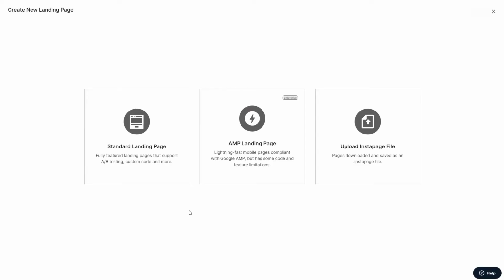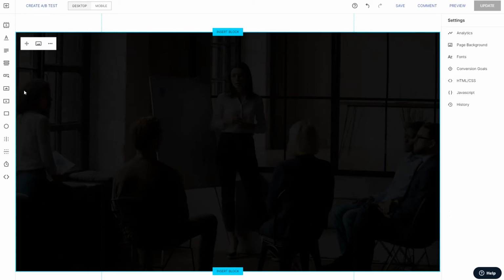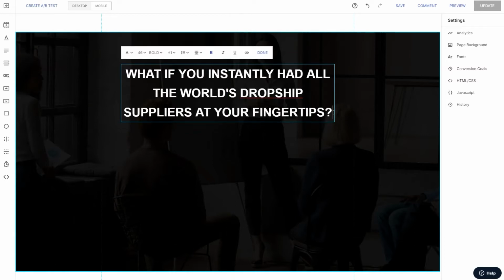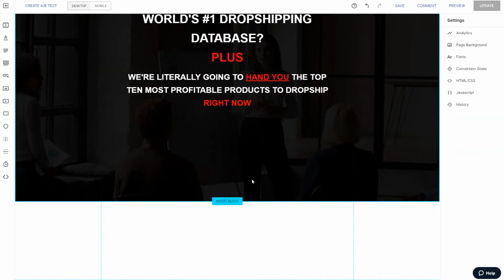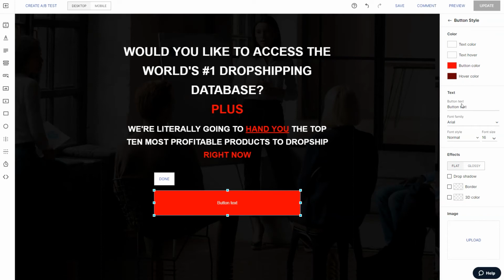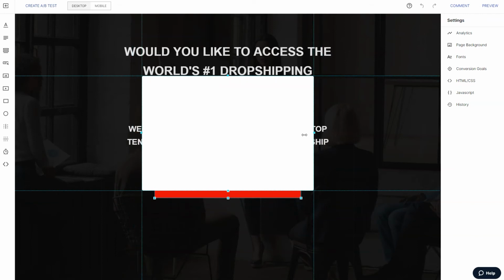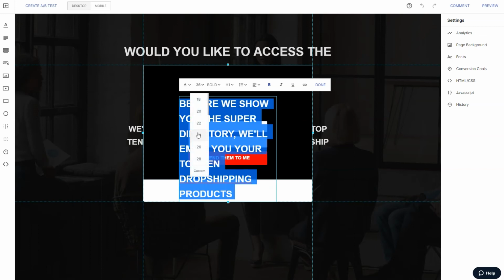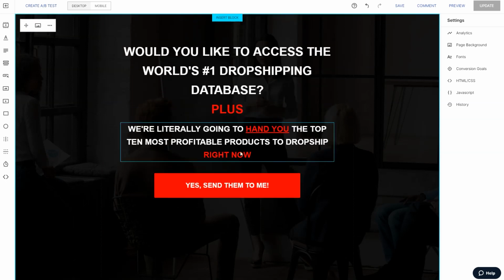Bridge Page Marketing Course #3 - How To Actually Build The Bridge Page Itself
How To Actually Build The Bridge Page Itself .

How would you like to set up a simple system that collects the email addresses of your prospects and then markets to them automatically?

We are of course talking about a sales funnel, something you can set up in one day in almost any money-making niche. It doesn't take any great skill or talent. You don't need your own products. You don't even have to use your own content.

Yet new marketers hesitate to do this. Is it because the system looks too easy to be effective? Or because new marketers are afraid they don't know all of the steps involved? With this primer it won't matter – you'll have everything you need to get started today.